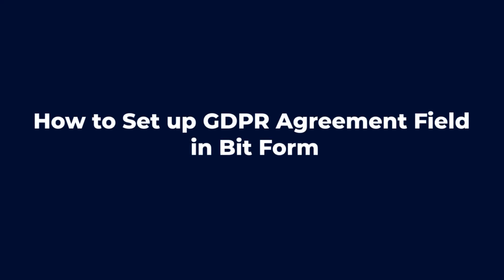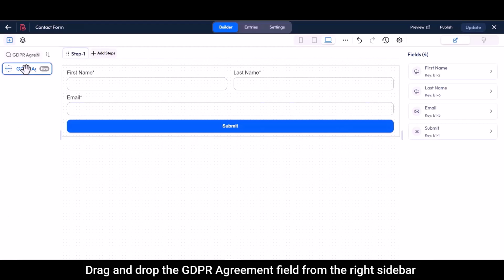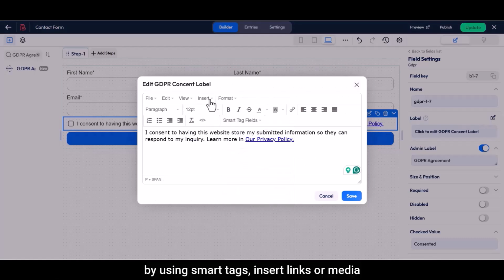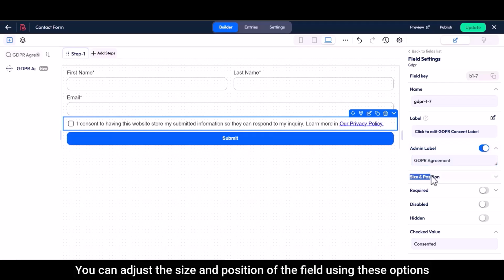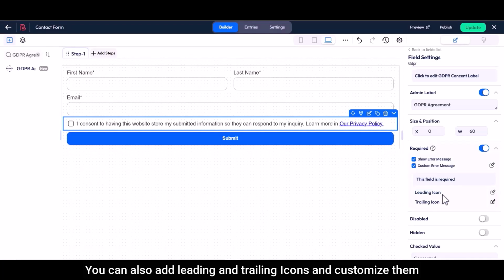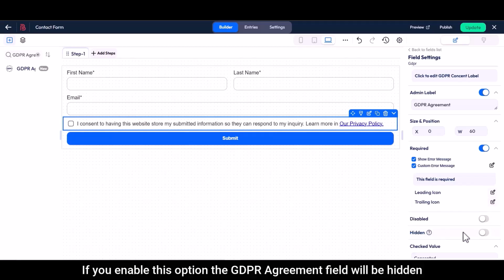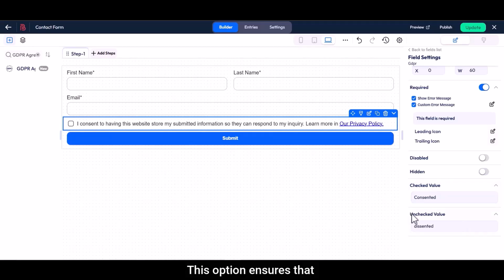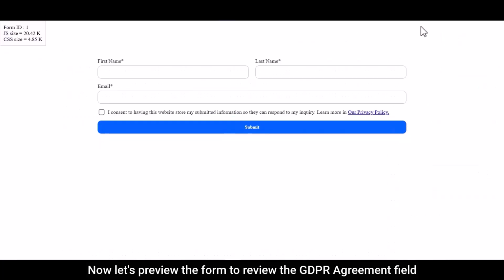How to Set Up the GDPR Agreement Field in Bit Form | Step-by-Step Tutorial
In this tutorial, I’ll guide you through the process of adding and customizing the GDPR Agreement Field in Bit Form. This field is essential for ensuring compliance with data protection regulations, making your forms more user-friendly and legally compliant.
What You’ll Learn:
✅ How to add a GDPR Agreement field in Bit Form
✅ Customizing the field label, icons, and content using smart tags
✅ Setting mandatory fields with custom error messages
✅ Adjusting field size, position, and visibility
✅ Configuring default consent and dissent values for entries

Timestamps:
(0:00) Introduction
(0:13) Adding the GDPR Agreement Field
(0:20) Navigating Field Settings
(0:32) Editing the Field Name and Label
(0:55) Setting Admin Labels for Entry Management
(1:05) Adjusting Size and Position
(1:25) Adding and Customizing Icons
(1:36) Enabling or Disabling Field Visibility
(1:47) Configuring Default Consent and Dissent Values
(2:19) Previewing the GDPR Agreement Field
(2:26) Conclusion
By the end of this video, you’ll know how to effectively use and customize the GDPR Agreement Field to enhance your form’s compliance and functionality.